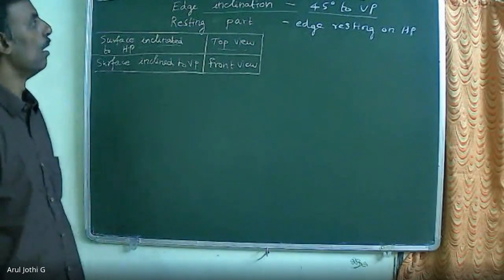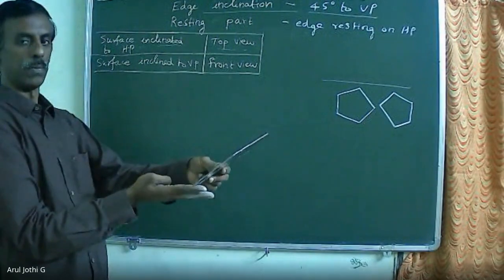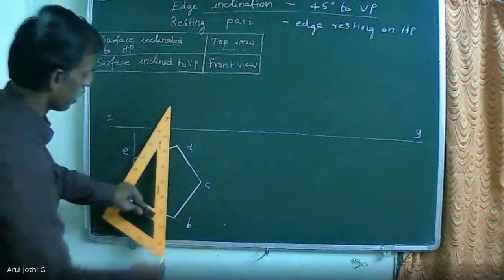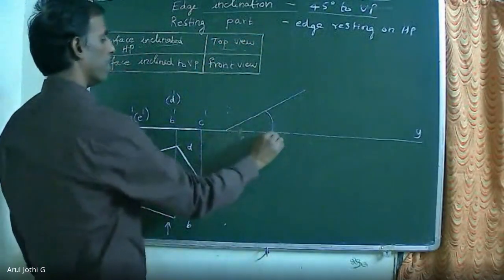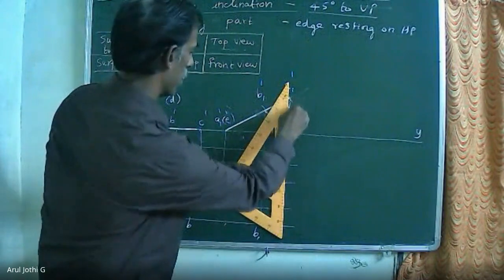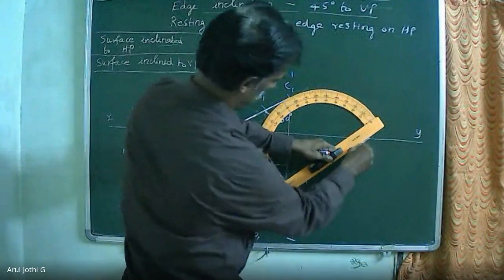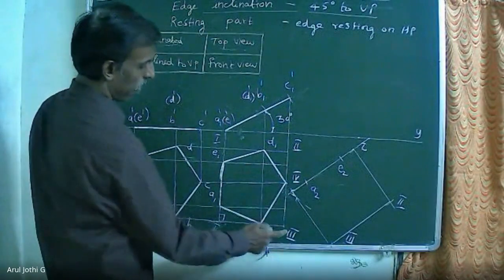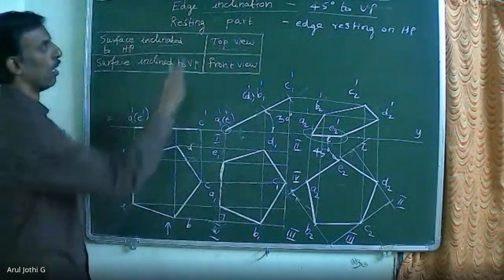PROJECTION OF PLANES - ASSIGNMENT 2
PETANGONAL PLANE SURFACE INCLINED TO HP AND RESTING EDGE INCLINED TO VP- ASSIGNMENT 2